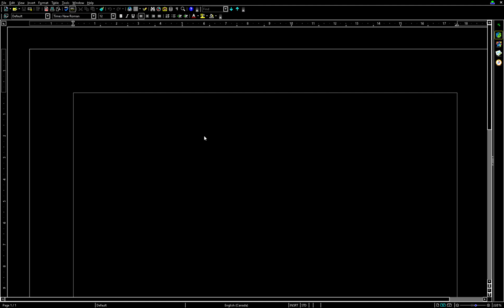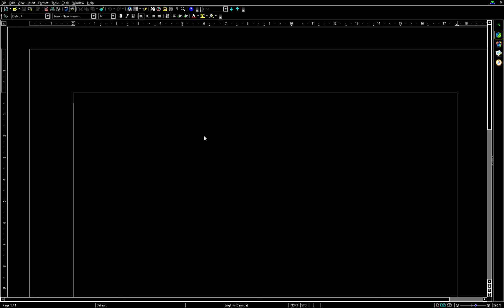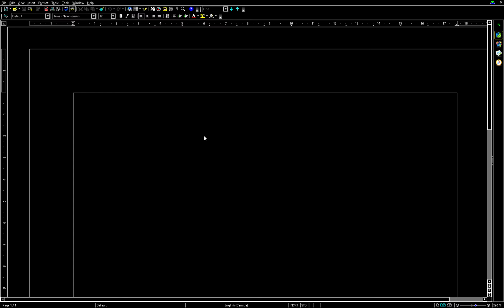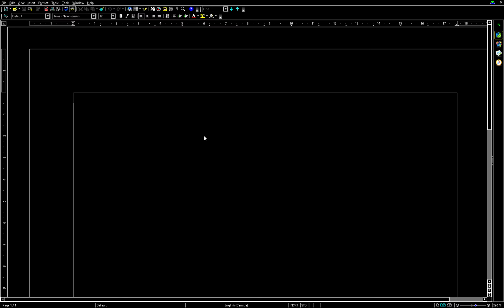Untitled 1 OpenOffice Writer 2024 01 03 14 15 01